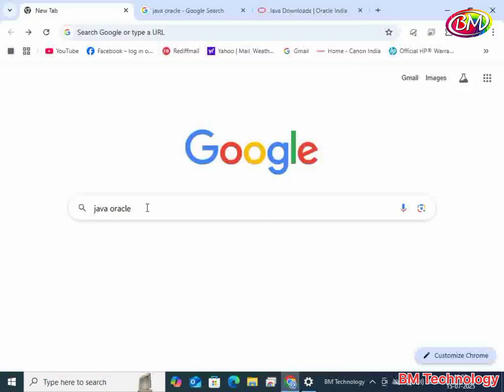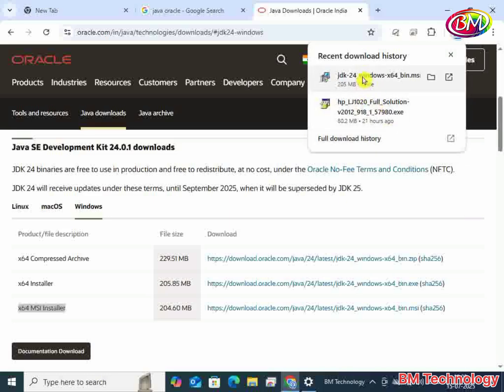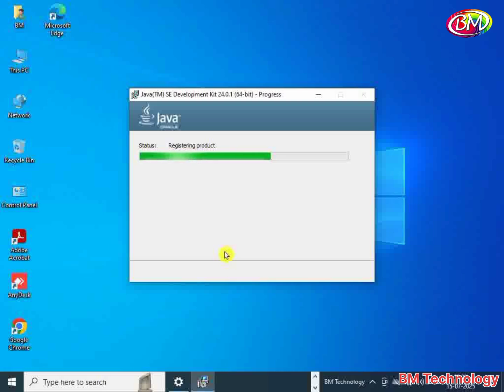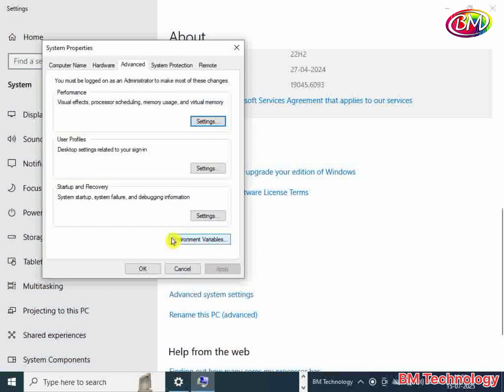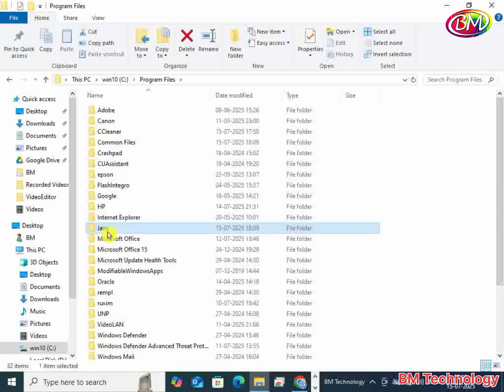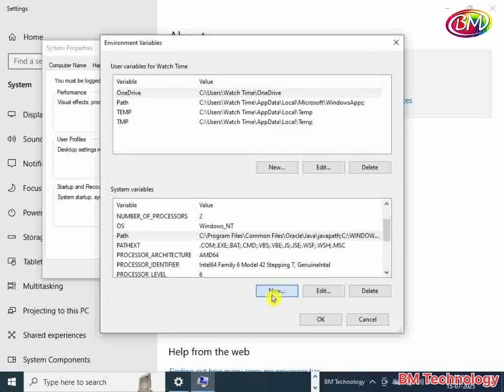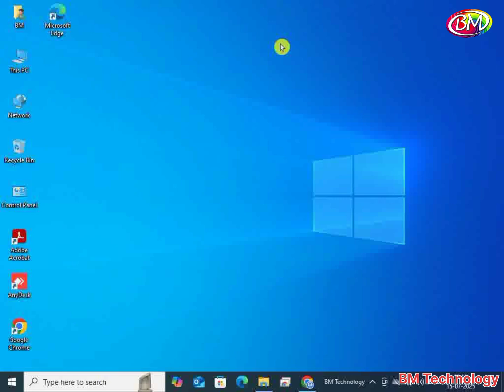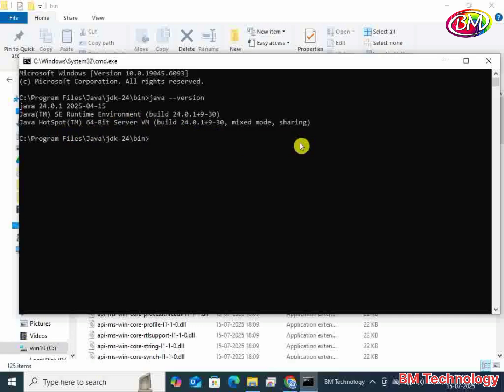How To Install Java jdk In Windows 10 64 Bit | Java jdk Windows 10 Me Kaise Install Kare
How To Install Java JDK In Windows 10 64 Bit | Java JDK Windows 10 Me Kaise Install Kare | @BMTechnologyChannel